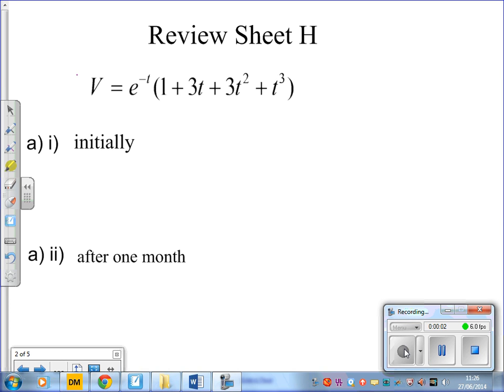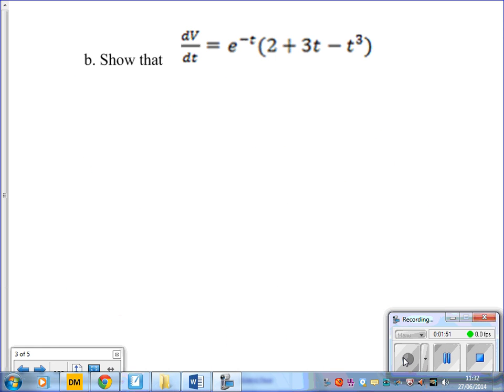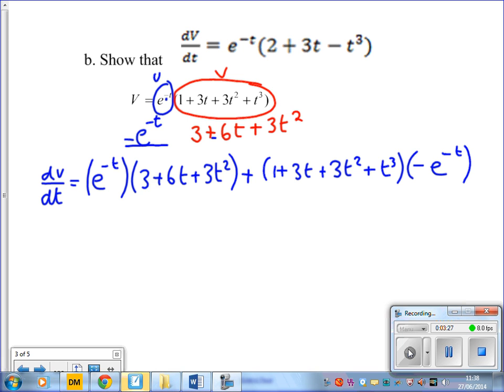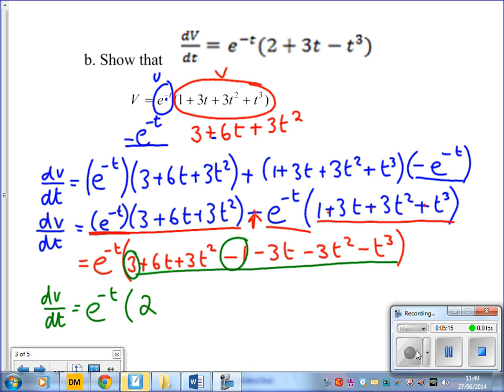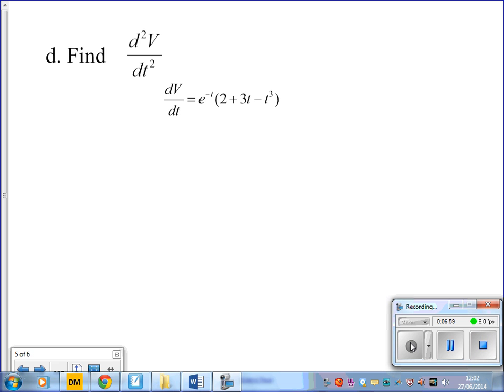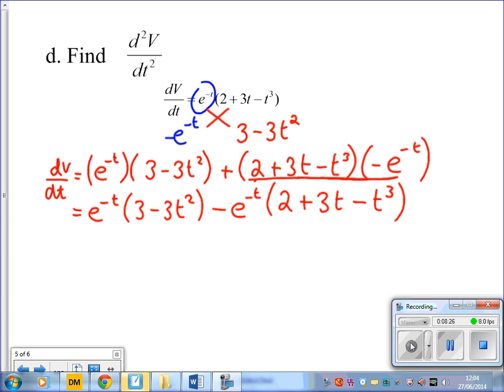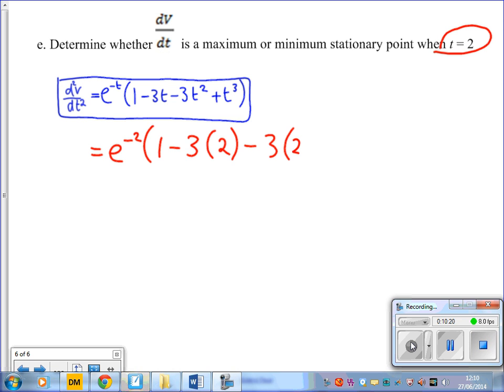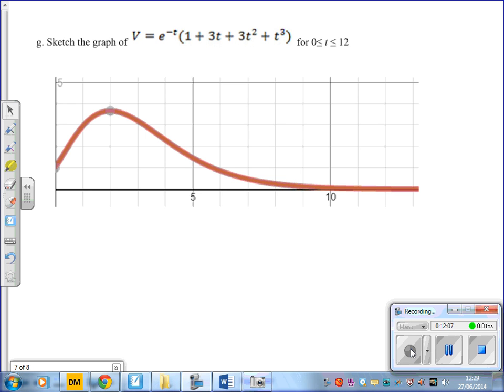Calc RS H